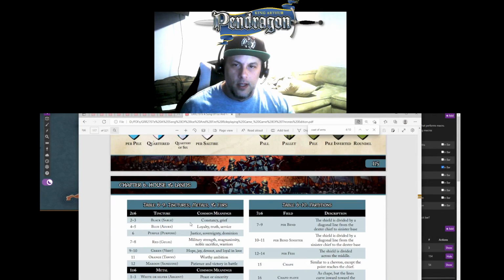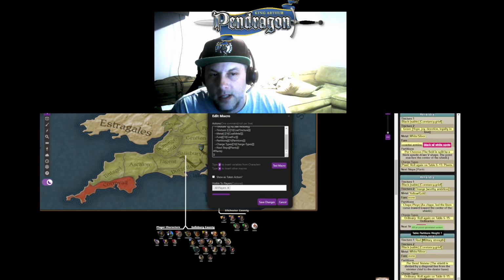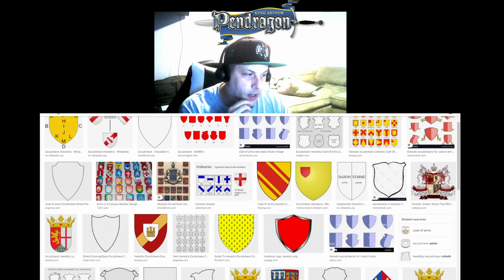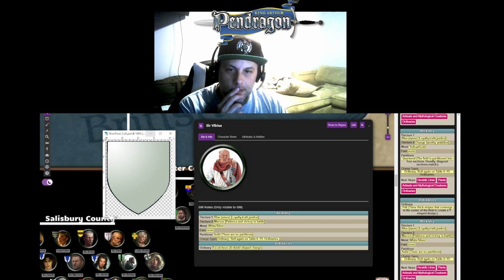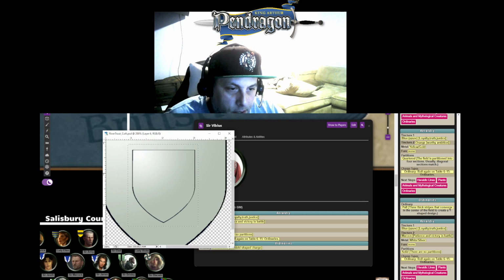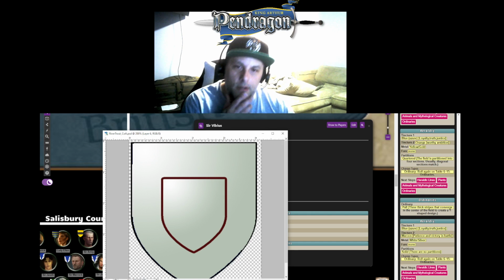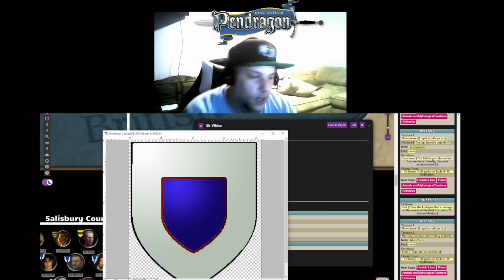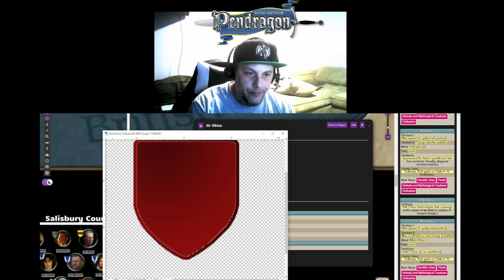Roll20: Establishing an automated Heraldry System: King Arthur's Pendragon